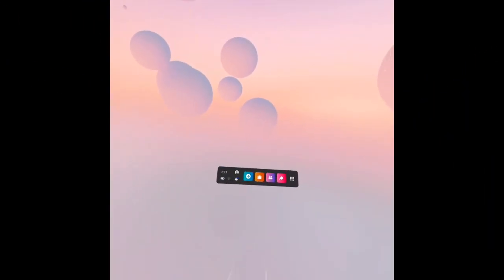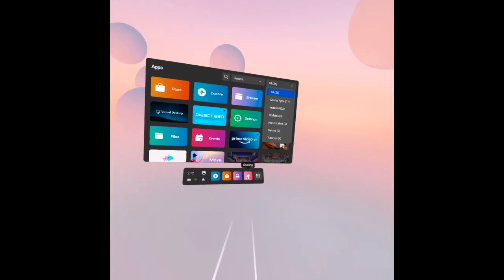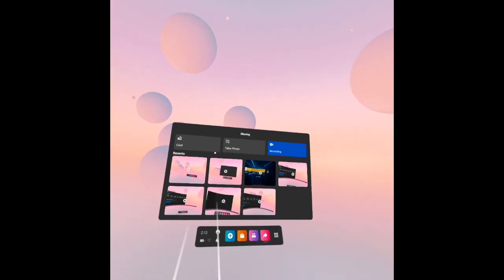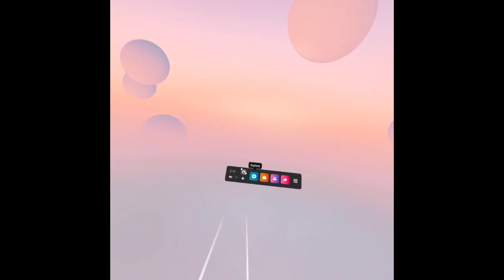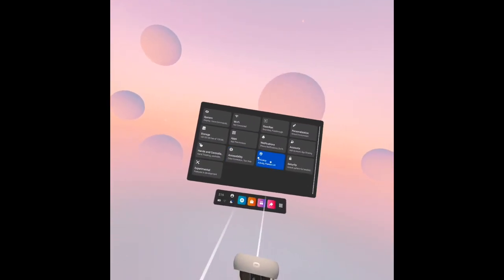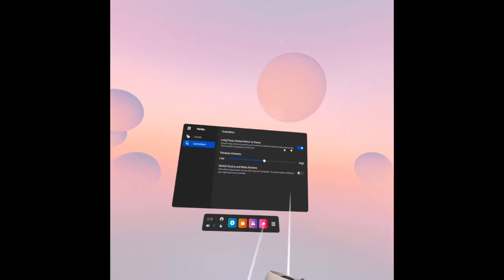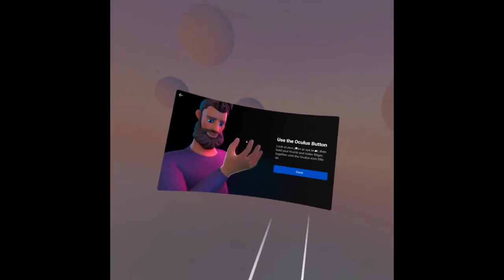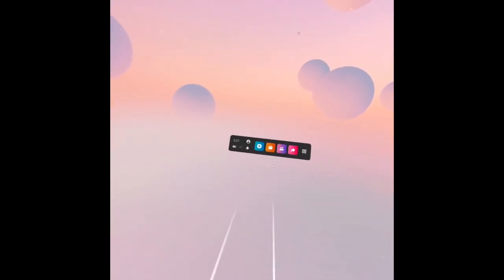How to navigate the Oculus Quest 2 VR Headset Main Display Panel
Welcome to amX - All Metaverse Xperience.
In this video, you will learn how to navigate the Oculus Quest 2 main display panel - tips for beginners.